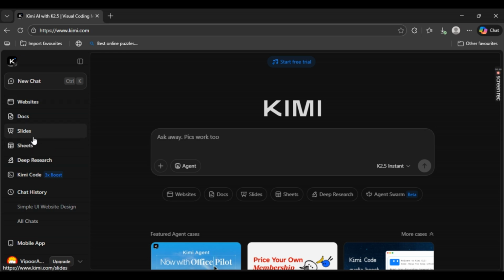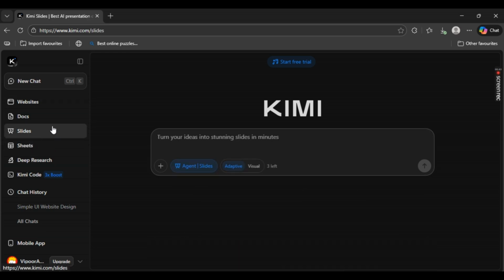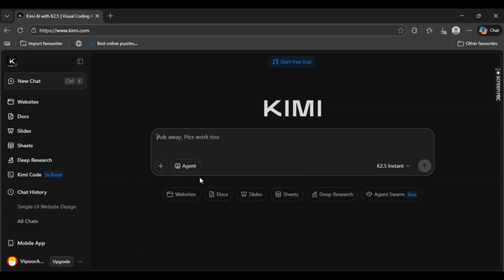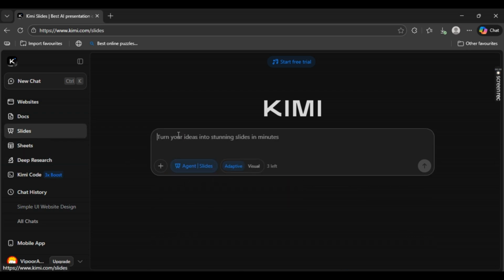How to Create Slides in Kimi 2026?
Learn how to create slides in Kimi by using its presentation and content generation features to structure ideas into clear slide formats. This guide explains how to generate slide outlines, convert text into slide-ready content, organize headings and bullet points, and export or use the slides efficiently for presentations. Ideal for users who want quick, clean slides without manually designing everything.